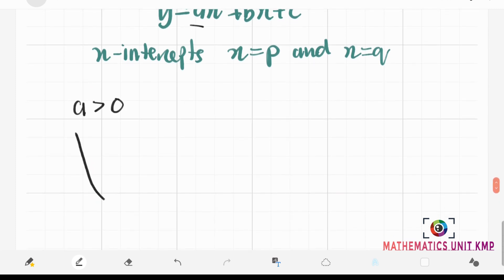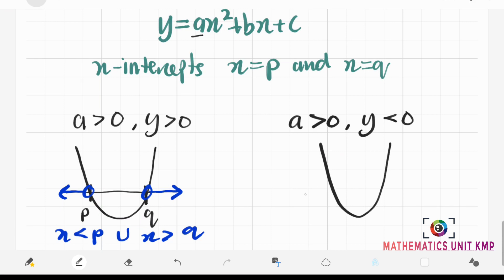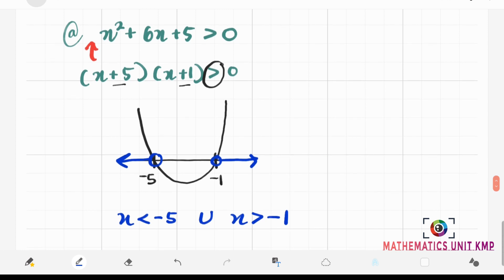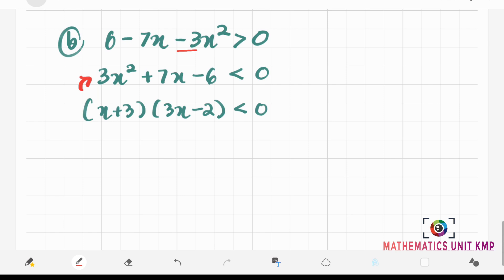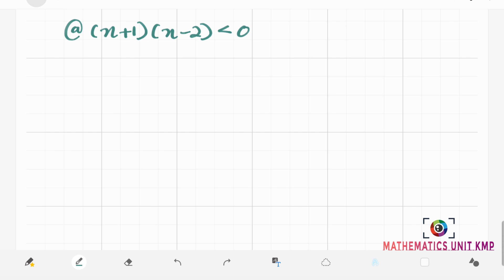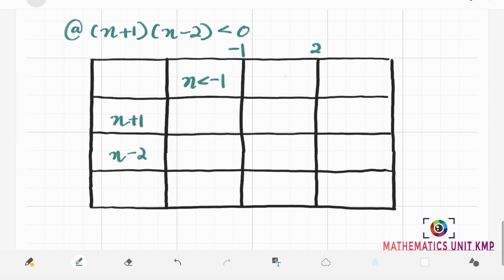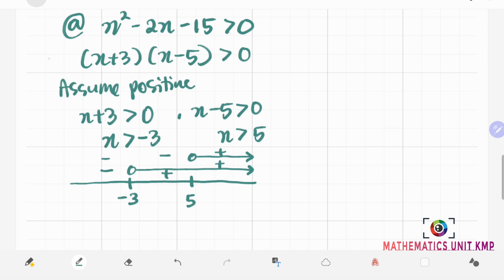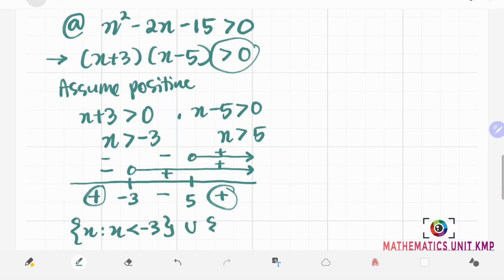CHAPTER 2 (LECTURE 1 OF 2) PART 3